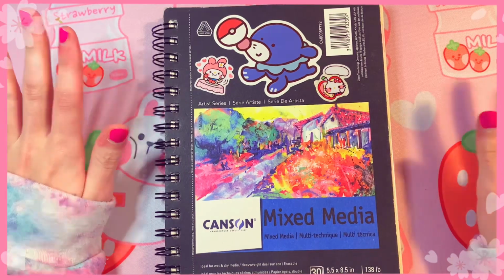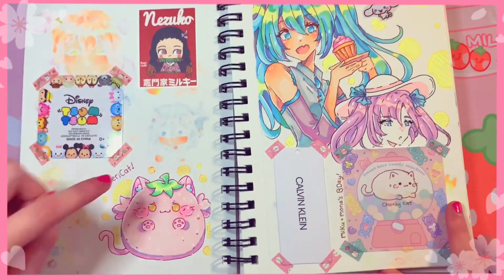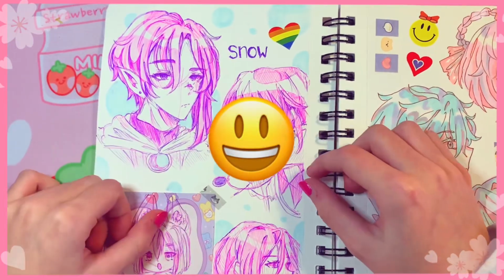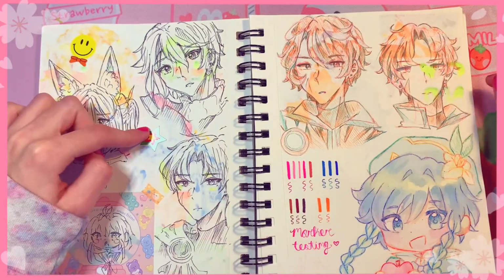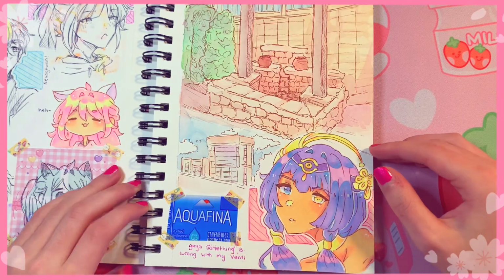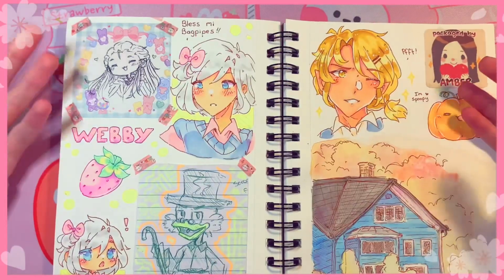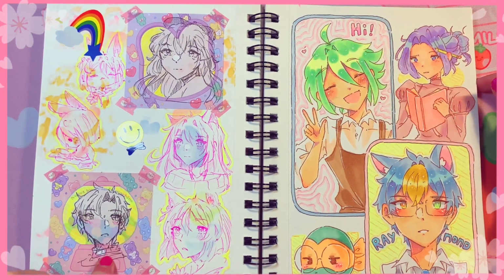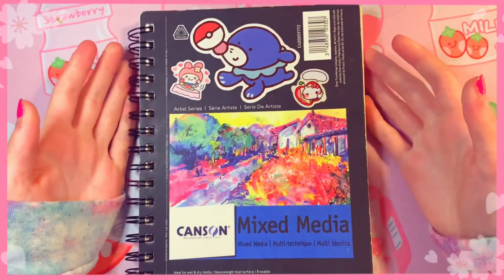End of 2022 sketchbook tour!!🌸(●’◡’●)ﾉ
I have no idea how to talk in videos ahaha :D

Also, let me know If you want a video about my OCs that I bring up a million times in the video 😂